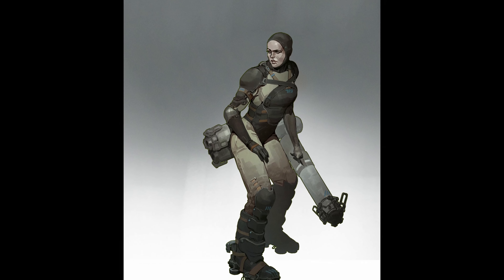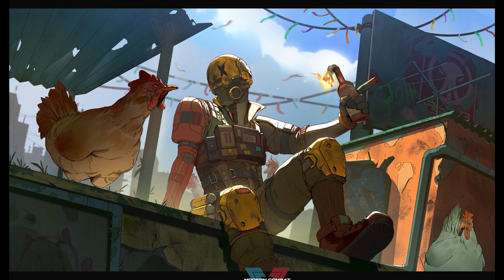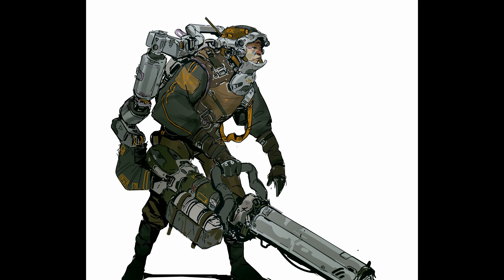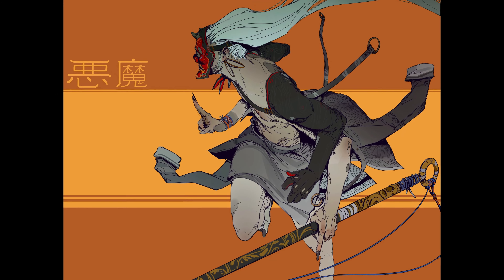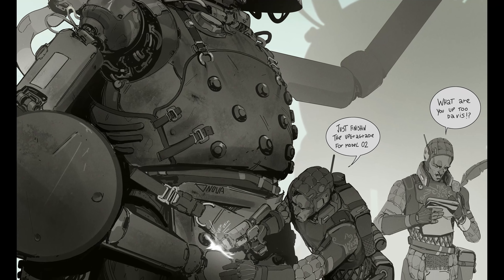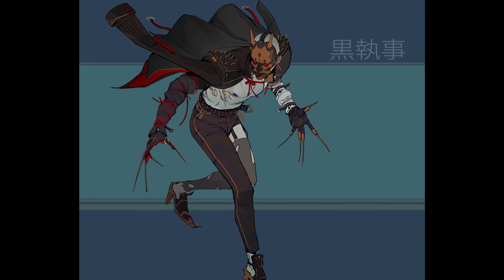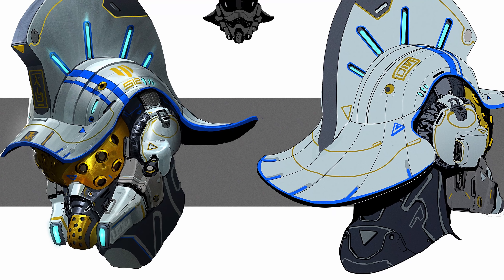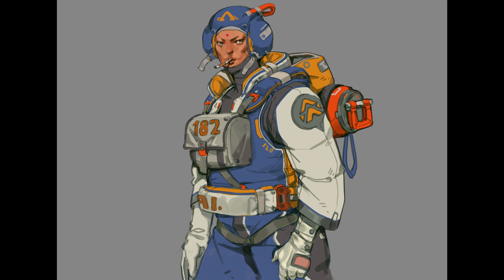Artist Spotlight - Hugo Richard